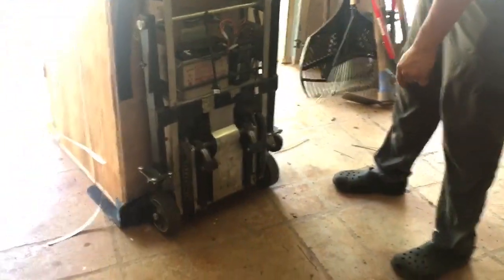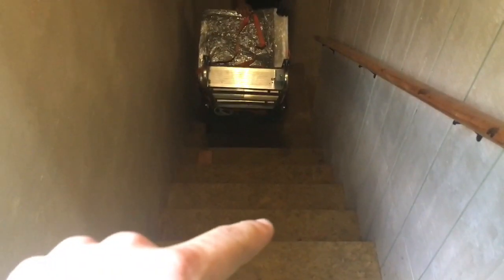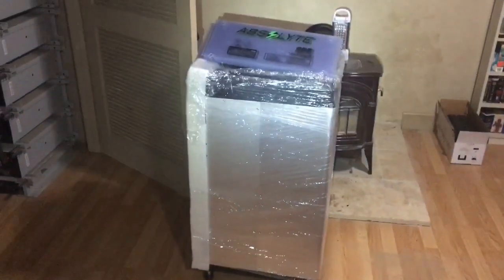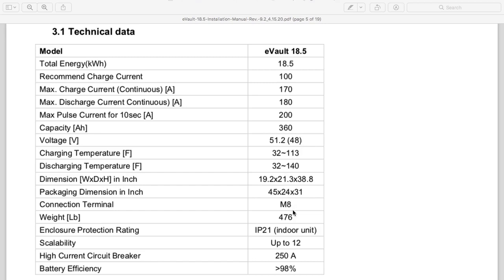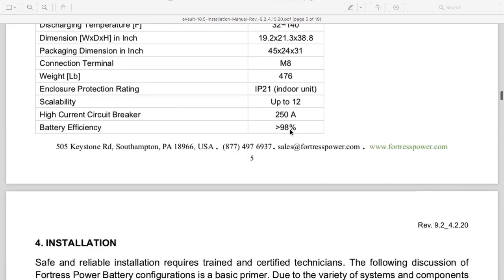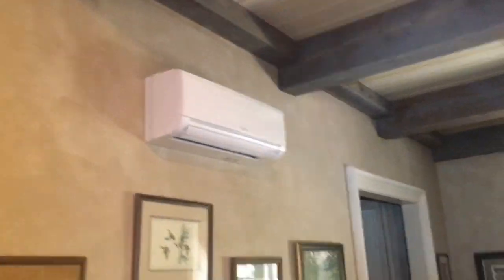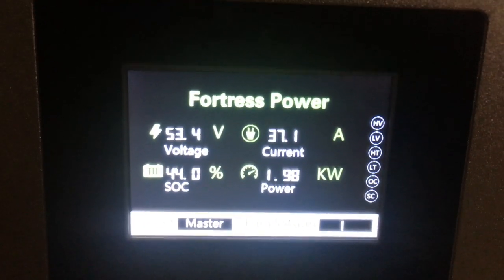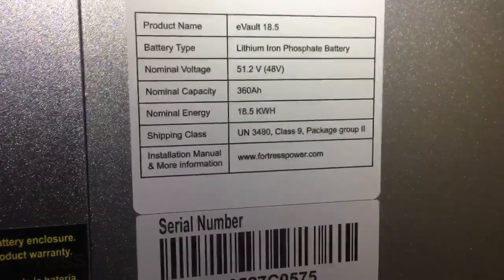Offgrid Dream House Lithium Battery Upgrade